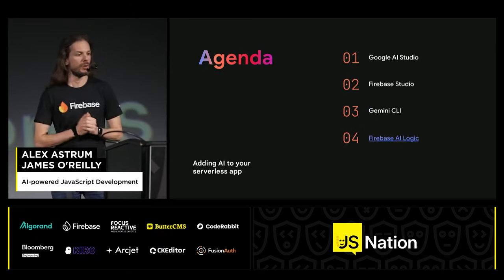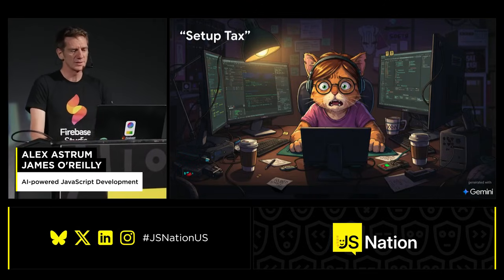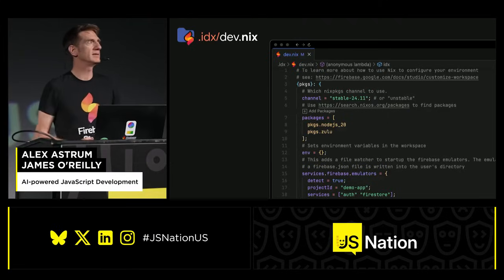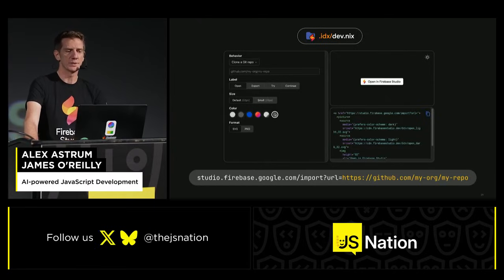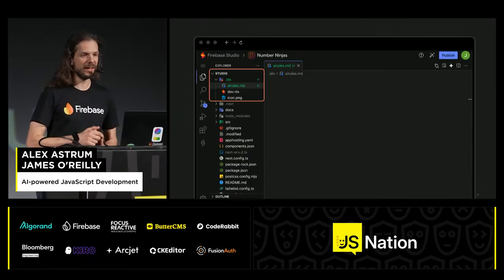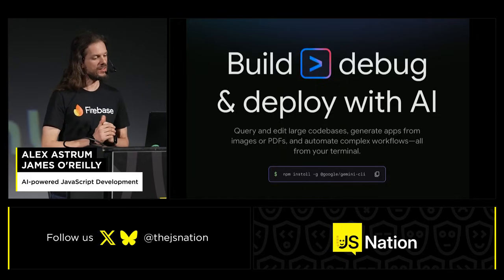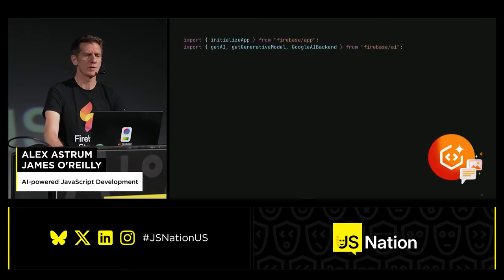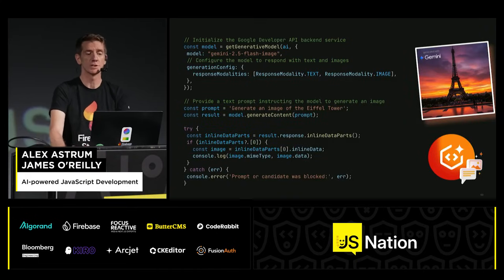AI-powered JavaScript Development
Talk: Alex Astrum & James O'Reilly – AI-powered JavaScript Development, JSNation US 2025

Discover Firebase Studio, Google's new AI-powered, cloud-based workspace designed to supercharge your JavaScript development. Integrating a CodeOSS IDE, Gemini AI assistance, and Firebase JS SDK, Studio streamlines building, testing, and deploying full-stack JavaScript apps. Learn how Studio's AI accelerates coding, how templates get you started faster, and how to securely infuse your apps with the Gemini API using the production-ready Vertex AI in Firebase SDK. Key Takeaways: Leverage Firebase Studio for JavaScript; Boost productivity with AI assistance; Integrate Gemini securely via Vertex AI; Streamline your workflow from idea to deployment.

Timestamps:

00:00 Introduction to AI Tools and Prototyping
03:26 Addressing Development Challenges and Setup
05:04 Enhancing Development with Firebase Studio
06:48 Optimizing Development with Nix in Firebase Studio
08:42 Accelerating App Development with Gemini Agents
12:35 Configuring AI Behavior with Rules Files
14:45 Customizing Gemini Behavior with ARules MD File
16:53 Exploring Gemini CLI Extensions for Code Analysis
18:28 Utilizing Firebase AI Logic for Gemini API Calls
20:08 Advanced Workflow Examples with GenKit Firebase
22:13 Enterprise Solutions and Future Tools
24:57 Engagement in Development Community